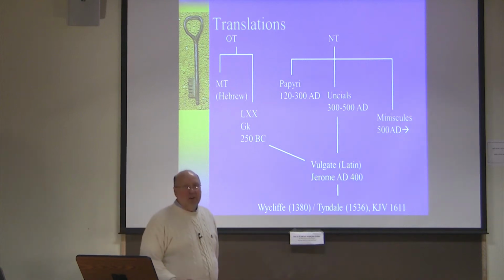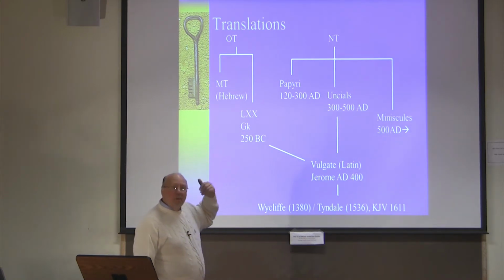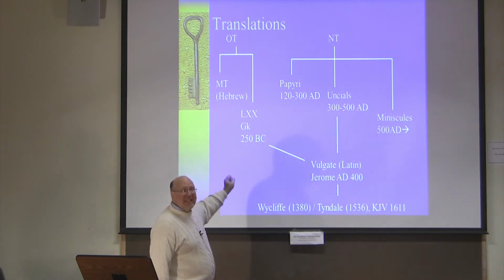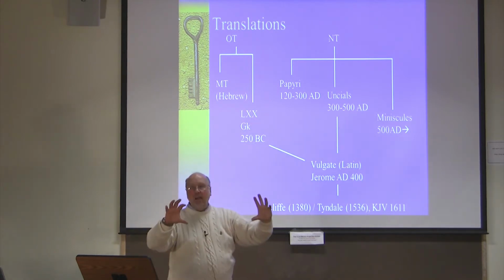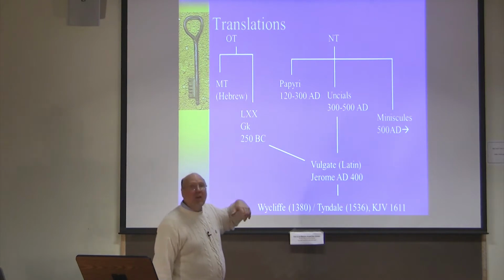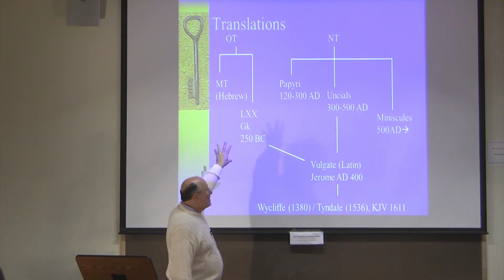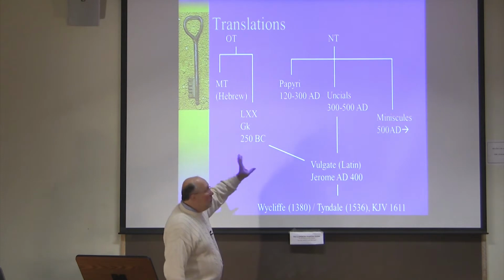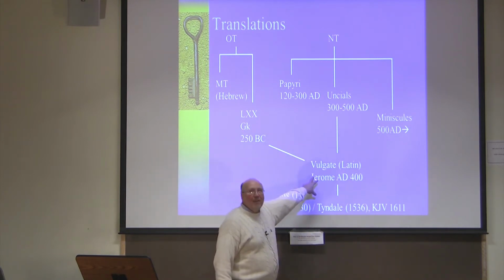Dr. Ted Hildebrandt, New Testament Literature, Lecture 5C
Biblical eLearning presents: Dr. Ted Hildebrandt on the New Testament Survey.
Ted earned his M. Div. and S.T. M. from Biblical Theological Seminary. He studied for one year at the Jerusalem University College and has a M.A. and a Th. D. in Old Testament from Grace Theological Seminary. Ted taught for over two decades at Grace College, Winona Lake, IN and now for over a decade at Gordon College, Wenham, MA. He is the author Greek and Hebrew Tutor, Mastering NT Greek, Get Lost in Jerusalem and the biblicalelearning.org web site.